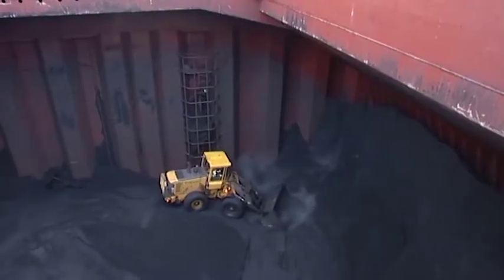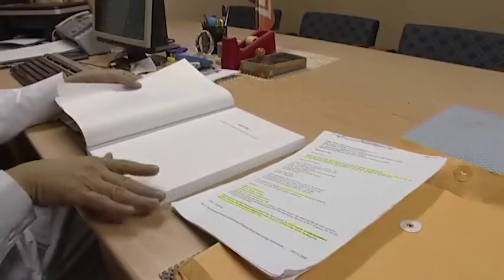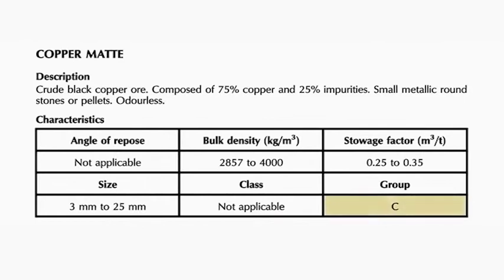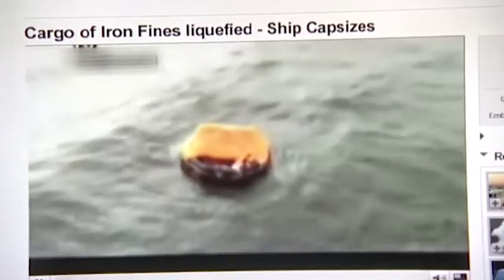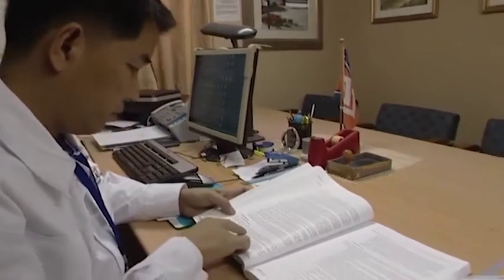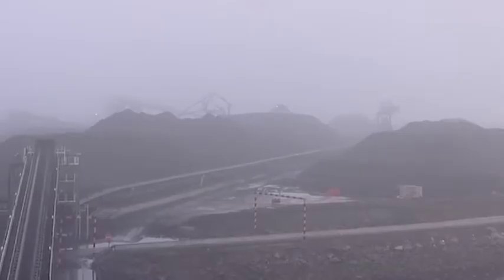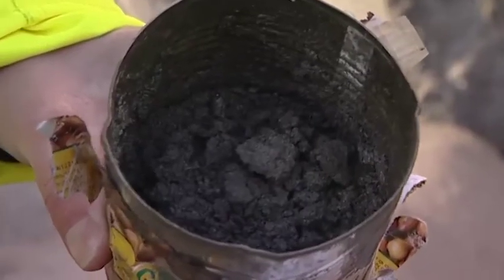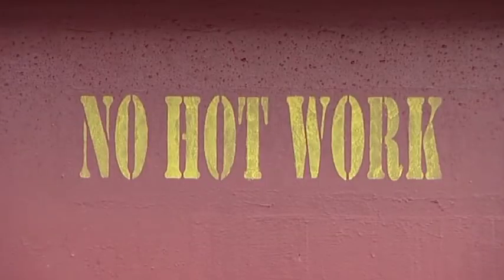Best Practice and the IMSBC Code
The primary aim of the International Maritime Solid Bulk Cargoes Code (IMSBC Code), which replaces the Code of Safe Practice for Solid Bulk Cargoes (BC Code), is to facilitate the safe stowage and shipment of solid bulk cargoes by providing information on the dangers associated with the shipment of certain types of solid bulk cargoes and instructions on the procedures to be adopted when the shipment of solid bulk cargoes is contemplated.